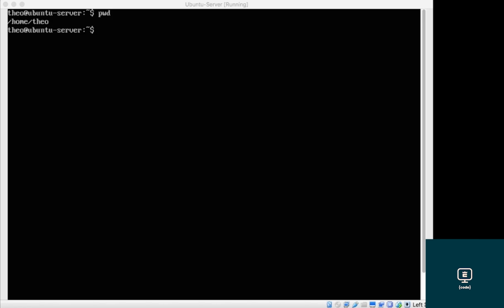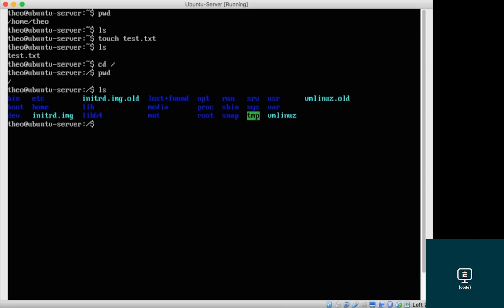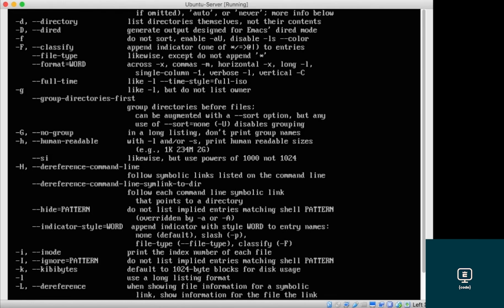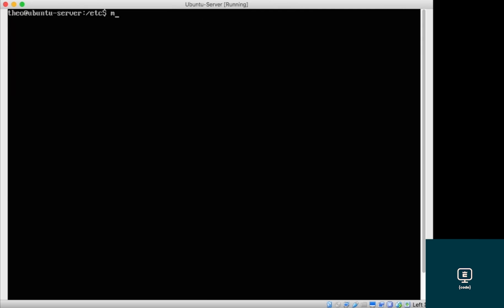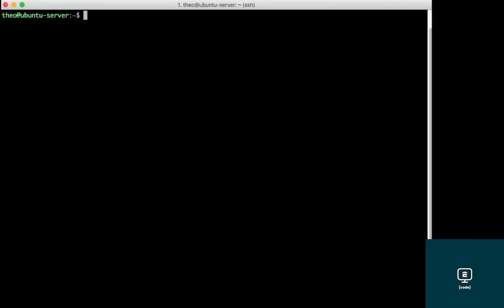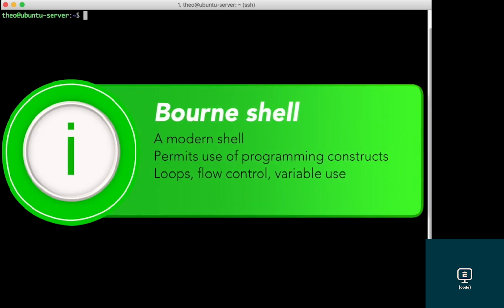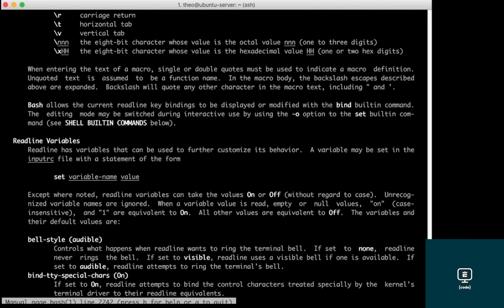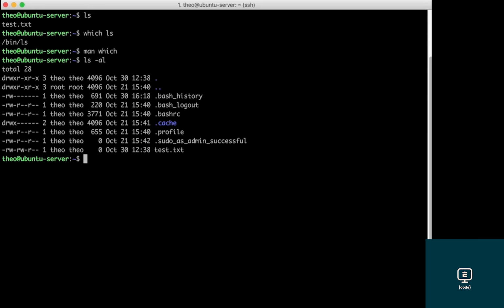Linux Terminal for Beginners - The Complete Starter Guide Episode 10